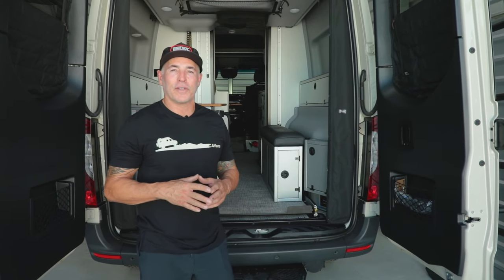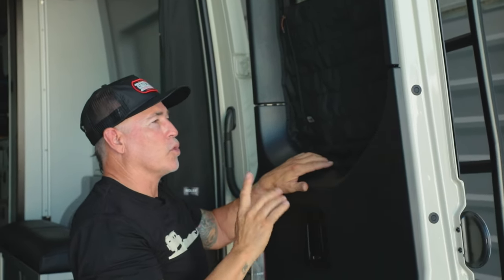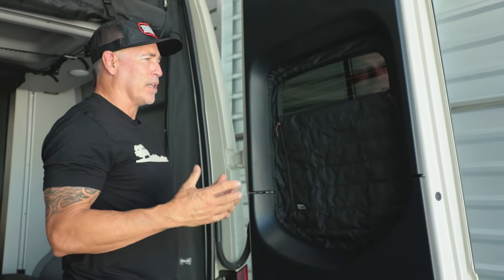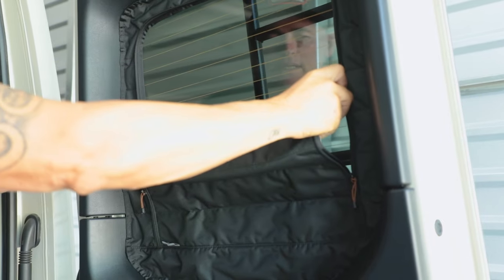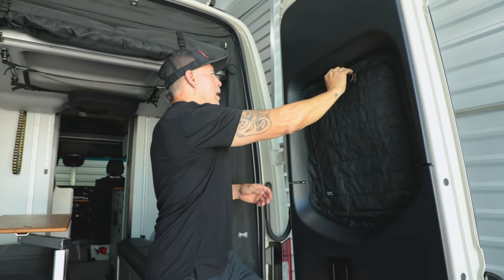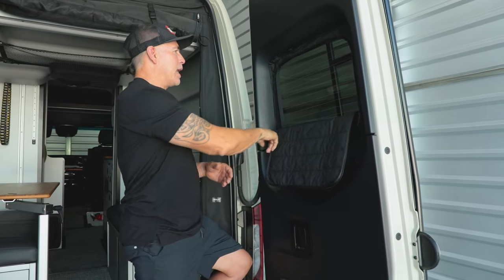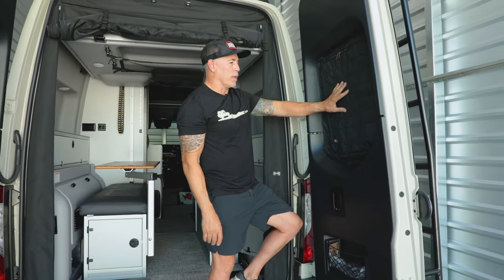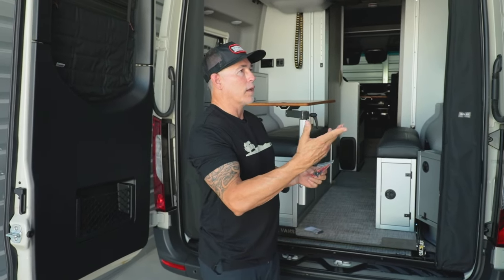PRODUCT HIGHLIGHT: CLIMA-SHADE™ Insulated Rear Window Covers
Jason tells us all about the CAV Clima-Shades for the Rear Window Covers of Sprinter Vans!